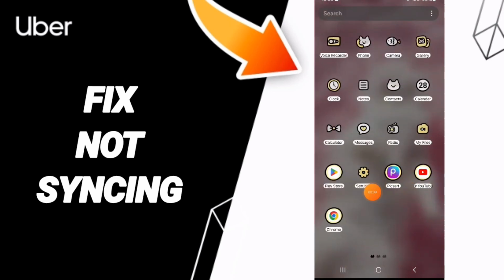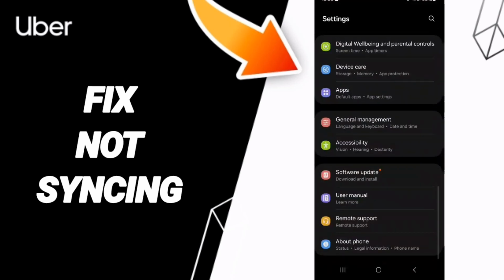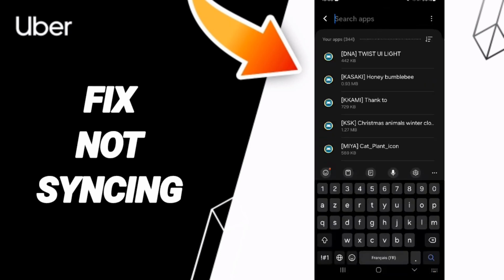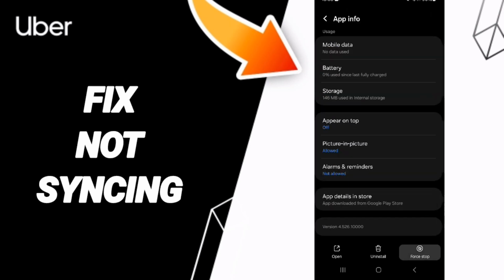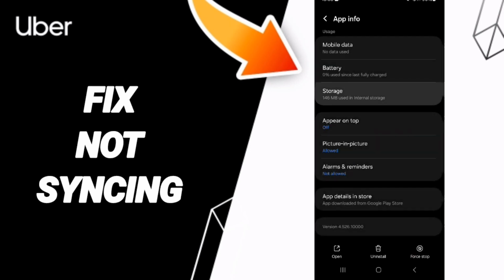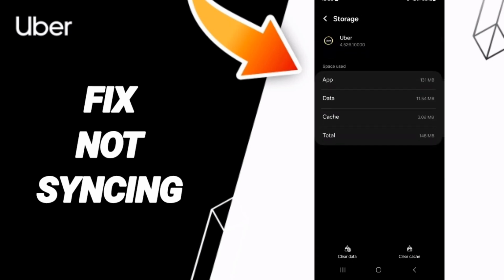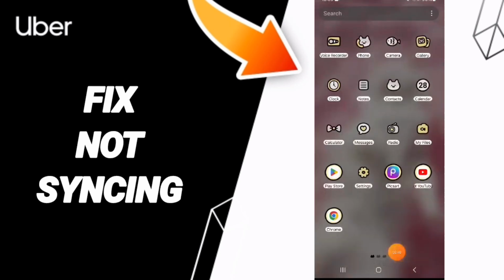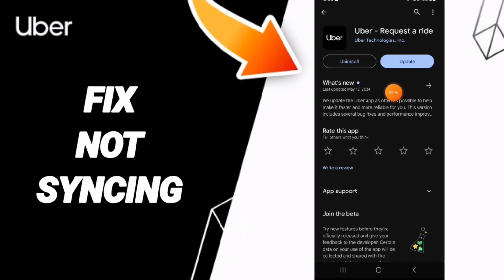How To Fix Not Syncing On Uber App 2024